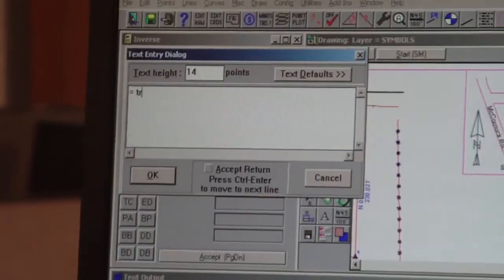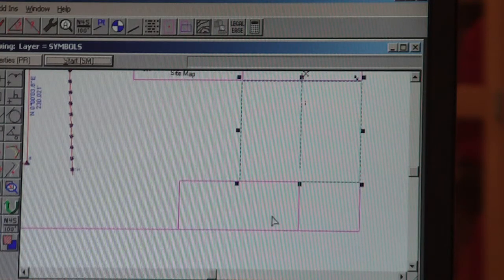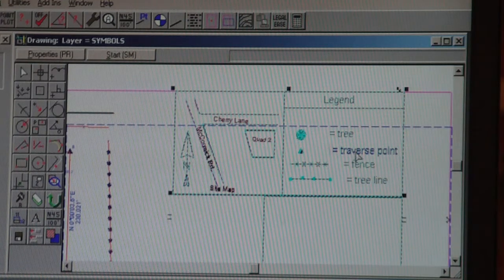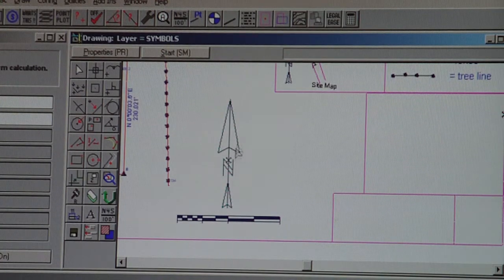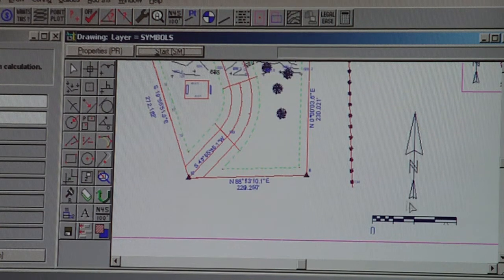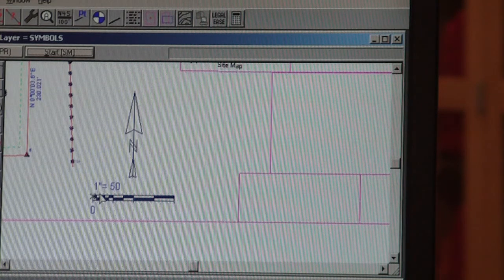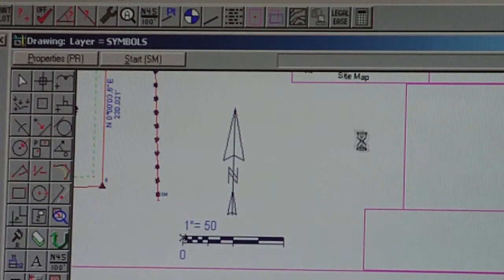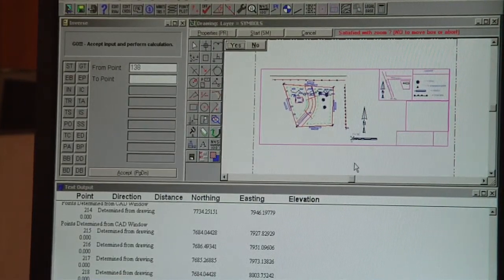Using Sight Survey 3.0 - Part 5